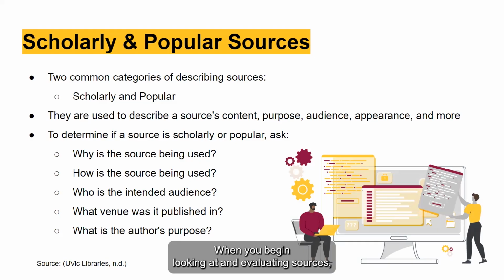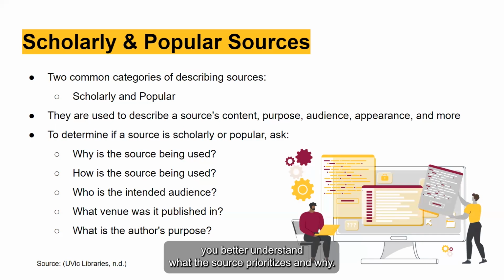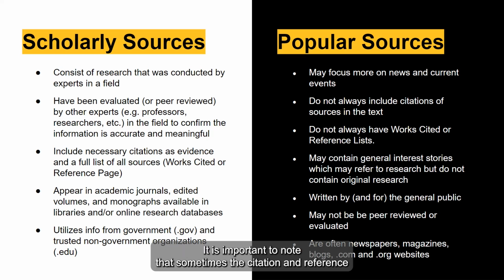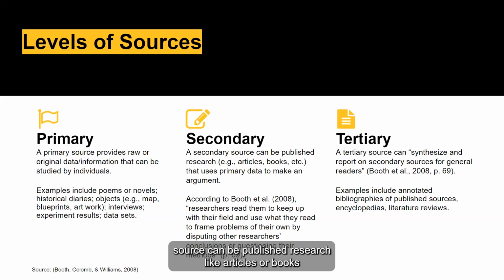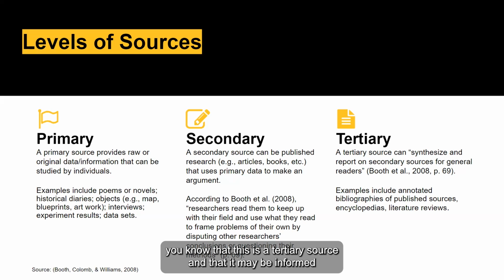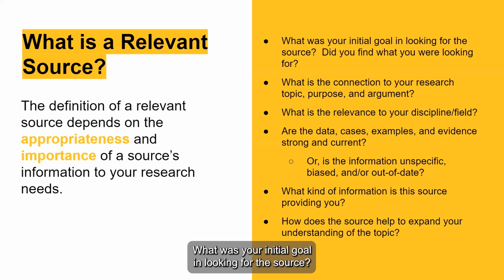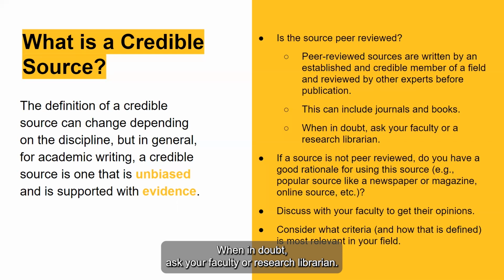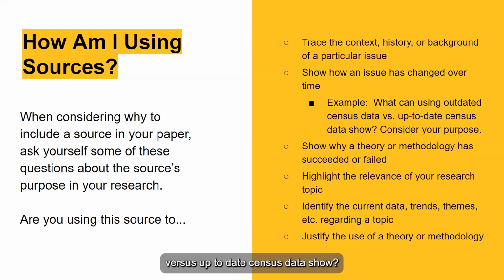Critical Reading & Engaging with Sources: Evaluating Sources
Review the fundamentals for choosing the best sources for your paper by discussing the differences between scholarly and popular sources and the different levels of sources. Find ways you can determine if your source is relevant or credible.

Resources:
Online Study Hub